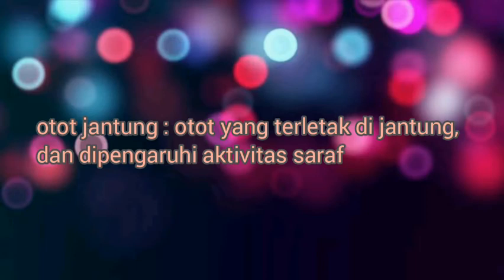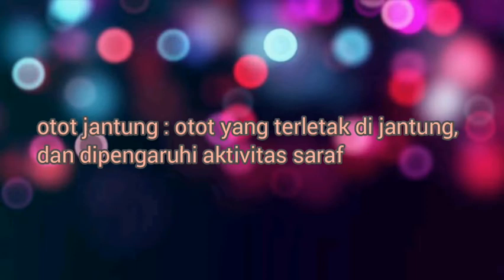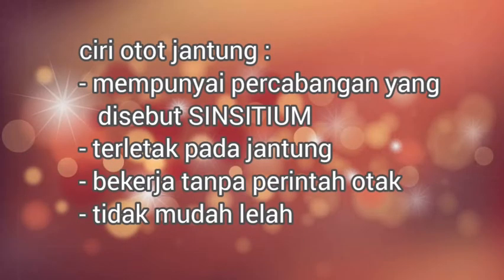Video Pembelajaran Tematik Kelas 5 Sevilla | 29 Juli 2020 | Tema 1 Sub Tema 2 Pembelajaran 5 dan 6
Video Pembelajaran Tematik Kelas 5 Sevilla hari Rabu, 29 Juli 2020  Tema 1 Sub Tema 2 Pembelajaran 5 dan 6